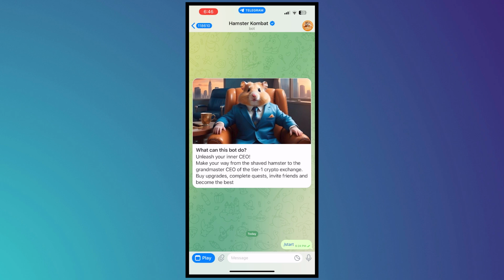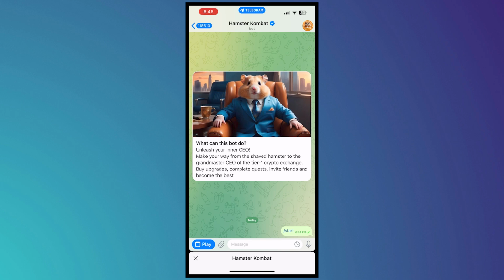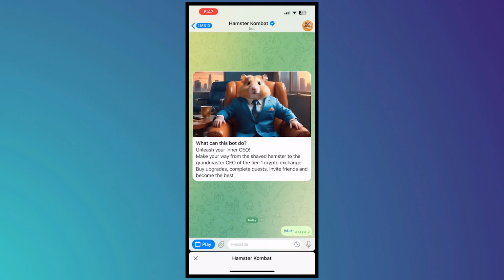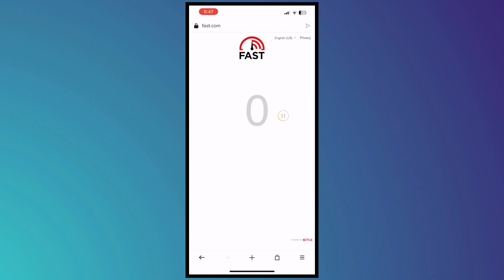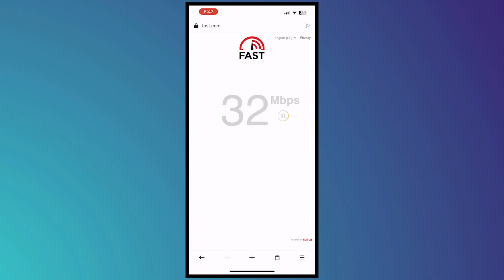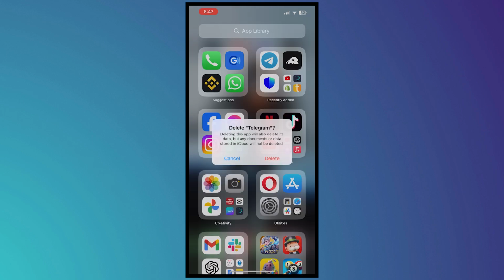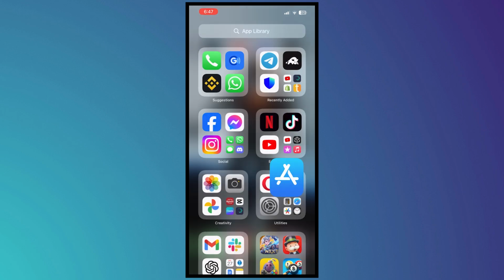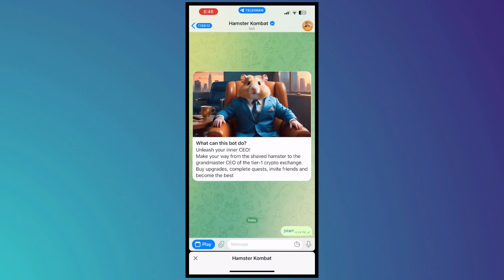How To Fix Hamster Kombat Request Error | Hamster Kombat Unable To Login Problem Dolved!